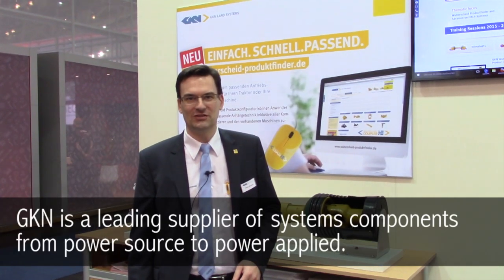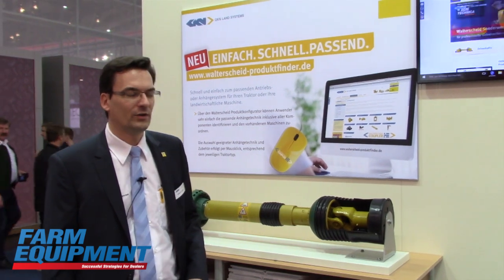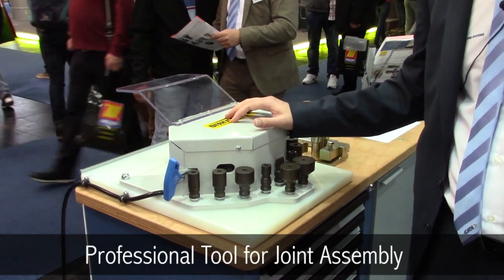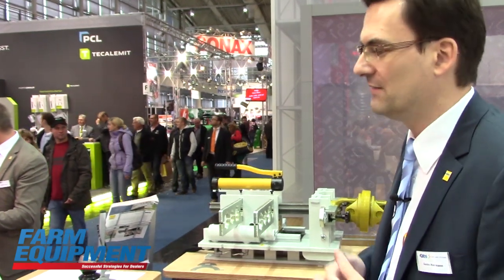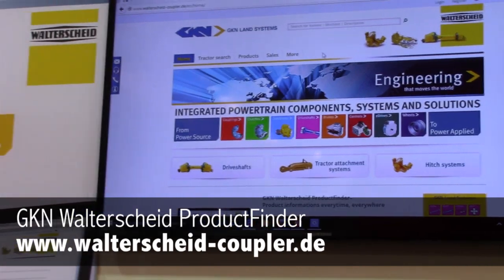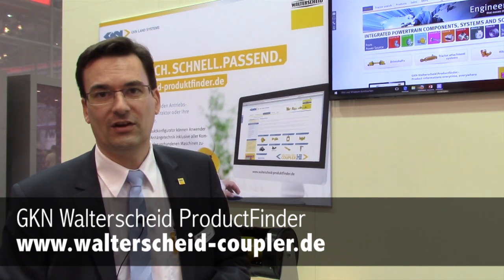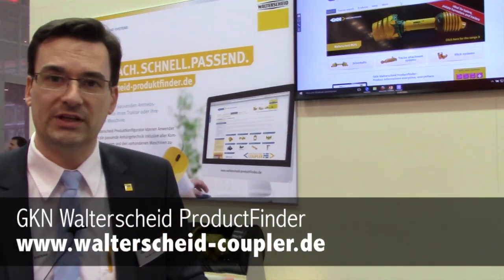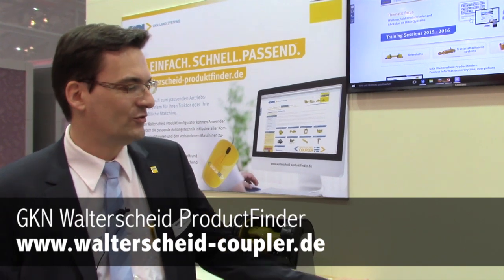GKN Professional Tools for Drive Shaft Assembly and the New ProductFinder App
Guido Hermann presents new tools for service professionals for drive shaft assembly and presents their new GKN ProductFinder App.